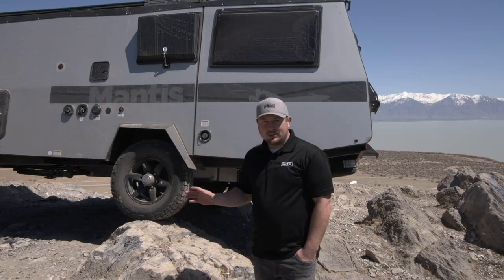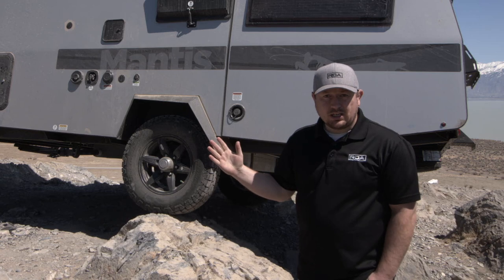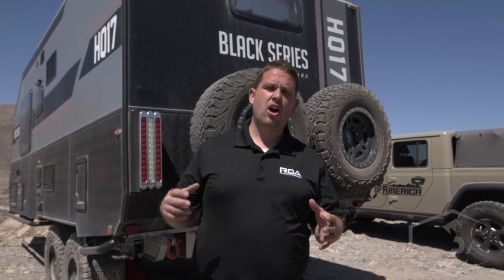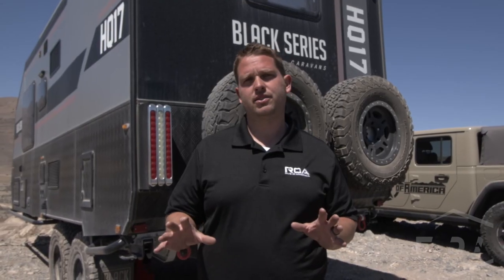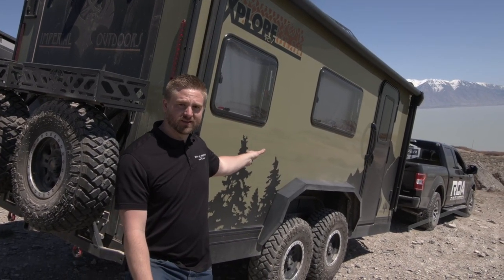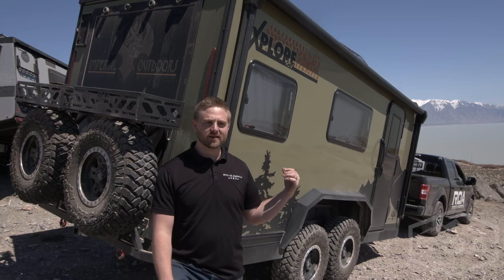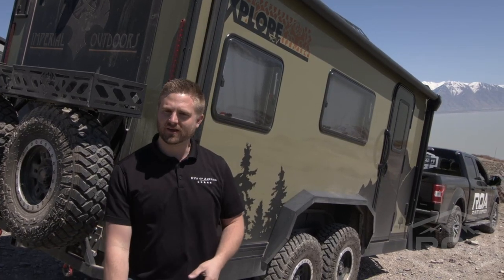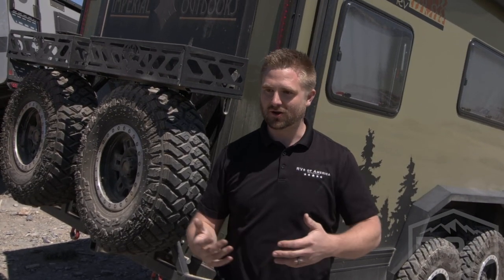Best off road trailers in 2021! ROA Line Up! Top camper RVs Made for off-grid & boondocking (2021)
Find Your Trailer! Off-Road Trailer Quiz

We are so excited to bring these amazing trailers to you and welcome you into the ROAMER community along with everyone else who has brought their trailers through RV's of America.